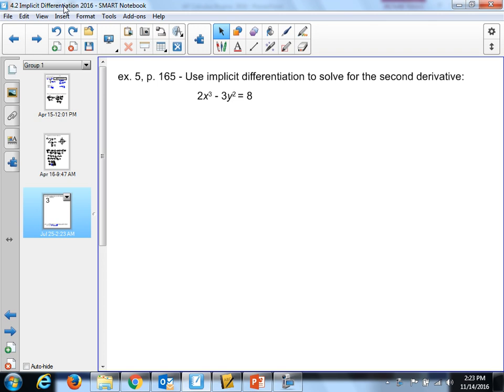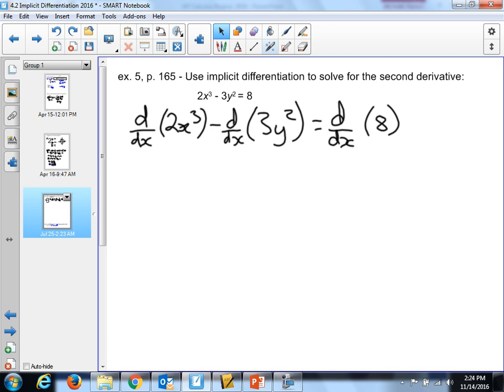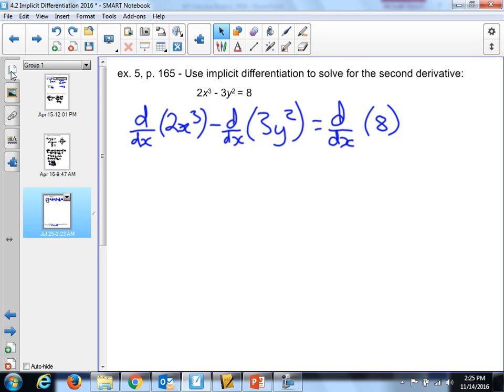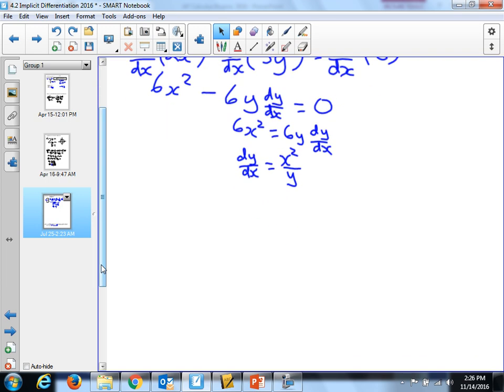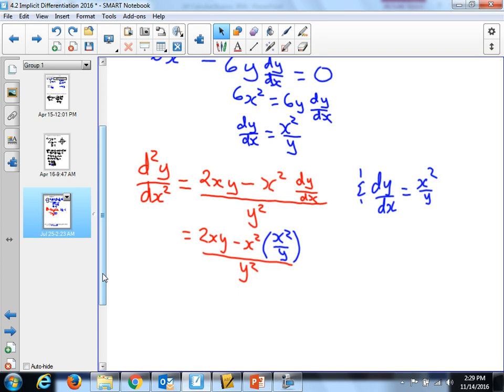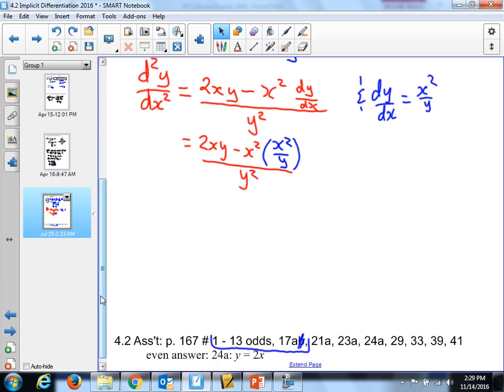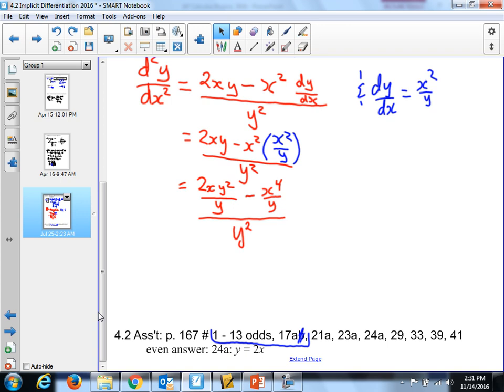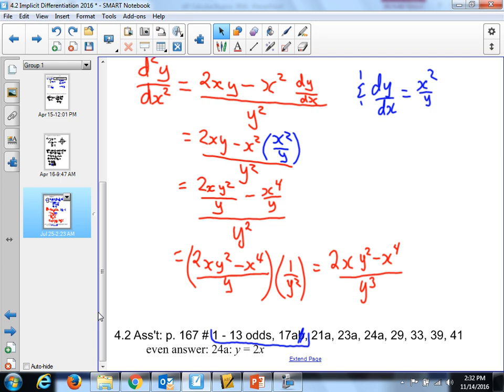4 2 Implicit Differentiation part 2